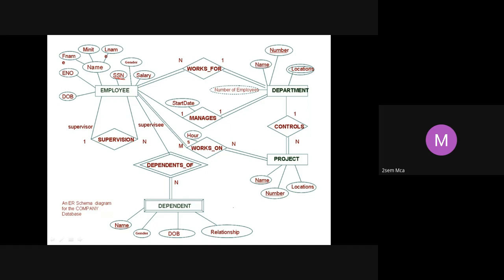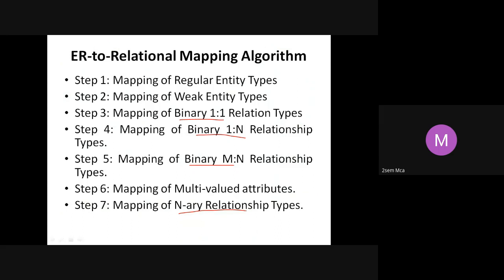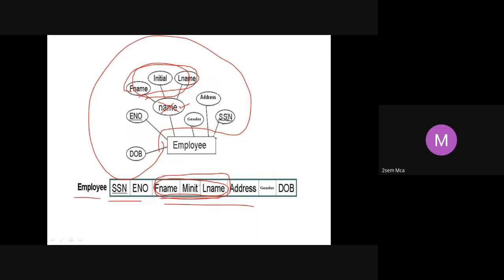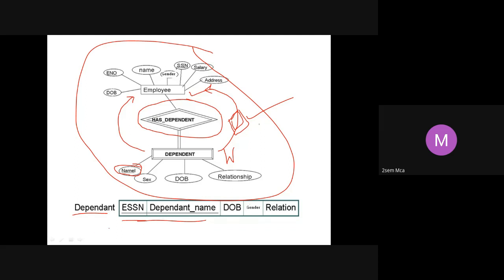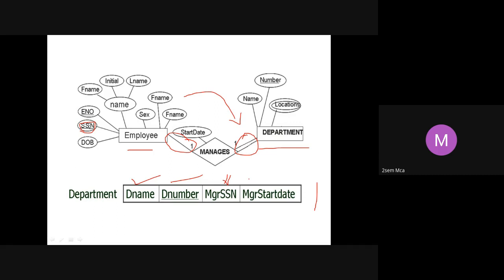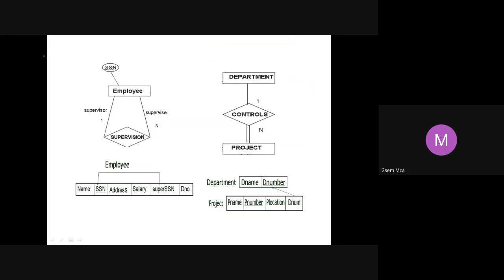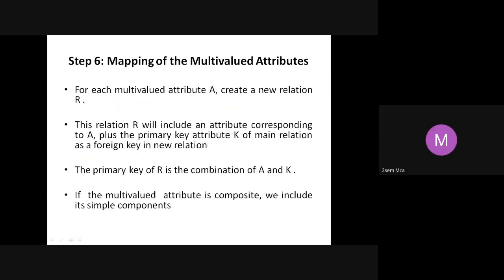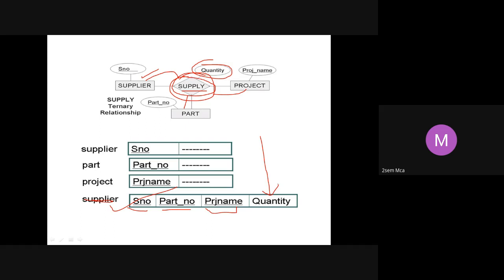DBMS 18 6 2021 Dr AK